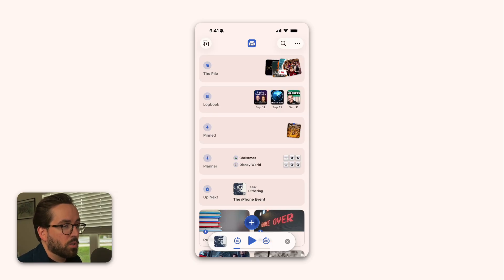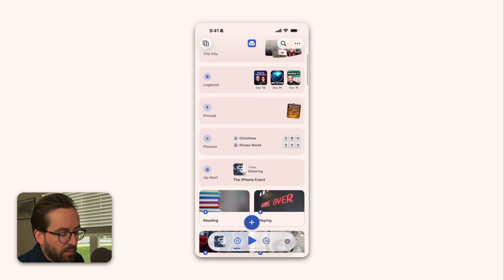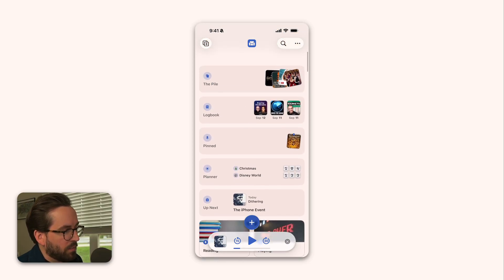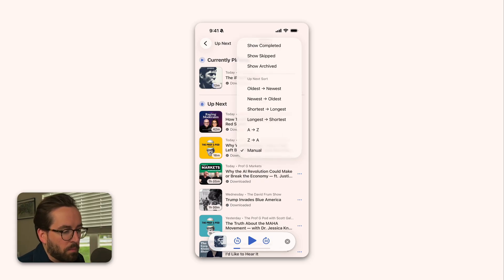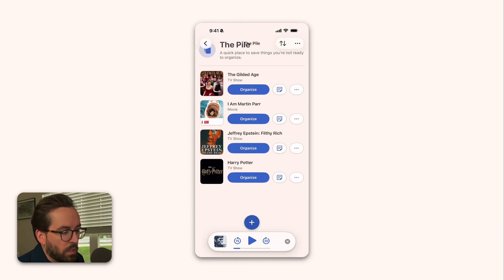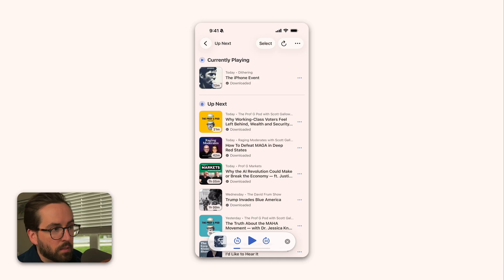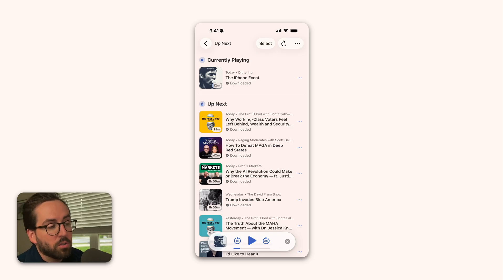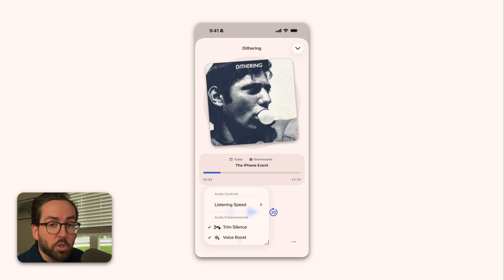Sofa’s iOS 26 Update: Liquid Glass, Voice Boost & More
Sofa’s iOS 26 update (version 4.3) is here! This release brings some of the most requested features and polish across iOS, iPadOS, macOS, and visionOS. Here’s what’s new:

✨ Liquid Glass – A sleek new visual effect for a polished, modern feel.

📋 “Up Next” improvements – Bulk editing, swipe actions, offline download indicators, and real-time download progress.

🎧 Enhanced Podcast Player – Voice Boost for clearer audio, Trim Silence for faster listening, and playback duration in the mini player.

📂 Manual Sorting – Finally reorder groups, lists, and items in both The Pile and Lists.

If you use Sofa to organize your downtime, this update makes the experience even smoother, more powerful, and more fun.

0:00 Quick Overview
3:06 Liquid Glass
8:18 Up Next
10:13 Podcast Player
12:39 Manual Sorting
14:28 iOS 26 Thoughts

LINKS